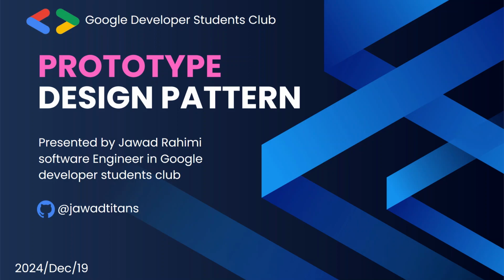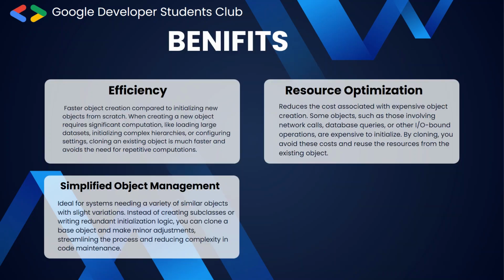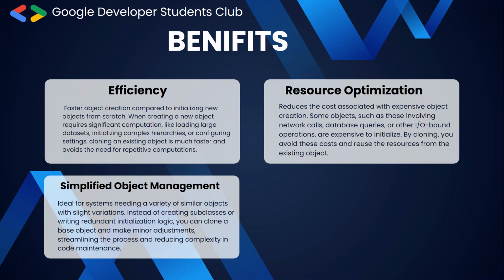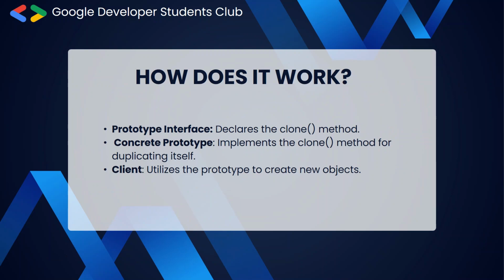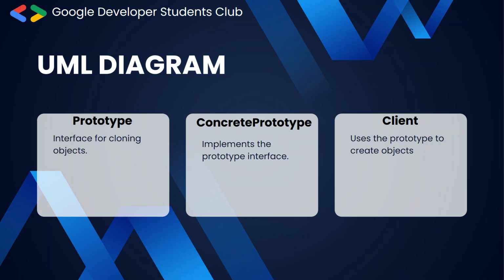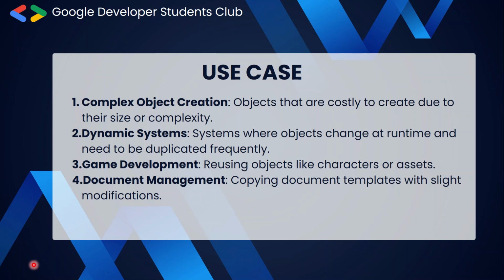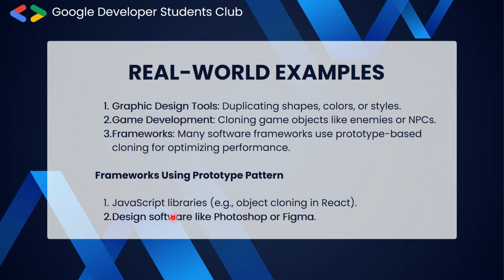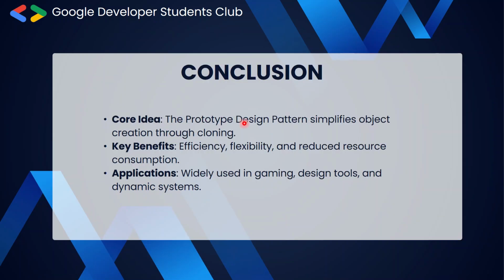prototype design patterns'